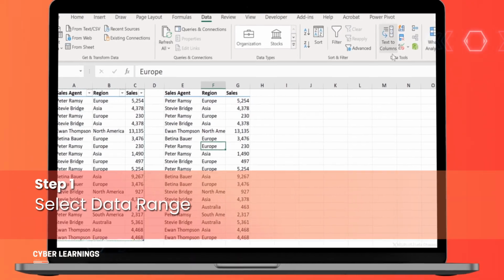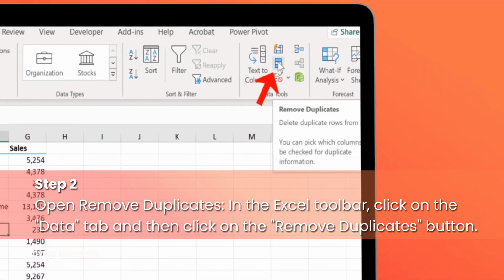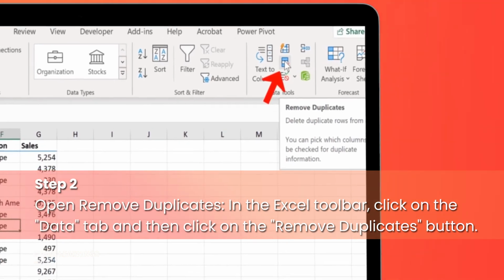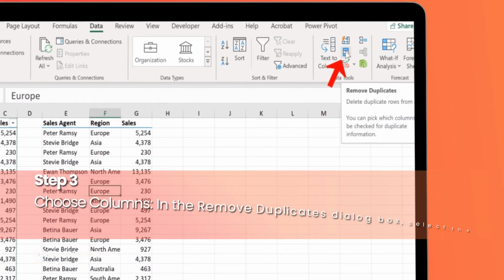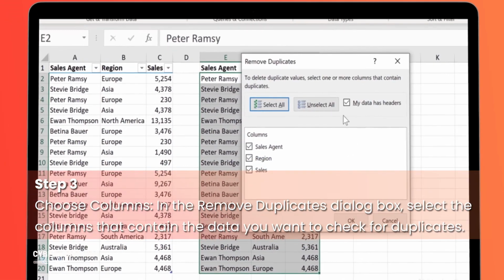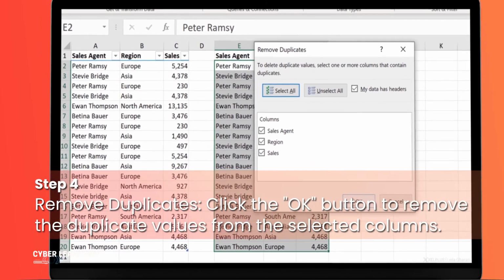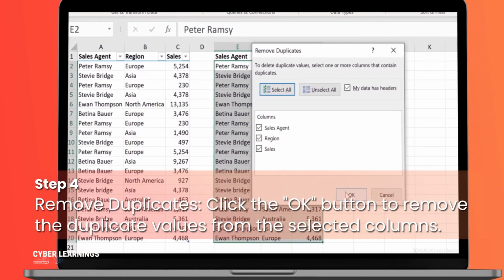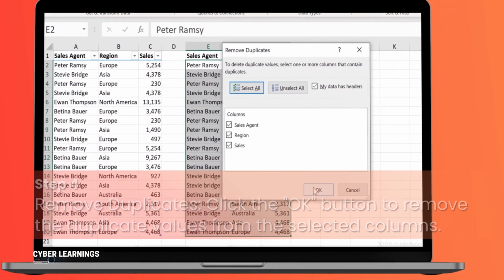Cleaner Spreadsheets: Removing Duplicates in Excel.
🔥 Tired of dealing with messy data in Excel? Say goodbye to duplicates and hello to a streamlined, organized spreadsheet! In this comprehensive tutorial, we'll guide you through the process of removing duplicates in Excel, saving you valuable time and ensuring data accuracy.

⏰ Removing duplicates manually can be time-consuming and error-prone, but fear not! Our step-by-step guide will show you how to use Excel's powerful built-in features to effortlessly identify and eliminate duplicate entries.

In this video, you'll learn:
✔️ How to identify duplicate data in Excel.
✔️ The different methods to remove duplicates effectively.
✔️ Pro tips to avoid accidental data loss during the process.
✔️ How to customize criteria for targeted duplicates removal.

🔔 Don't miss out on other invaluable Excel tutorials and productivity hacks!

💡 Cleaning up your data in Excel is essential for accurate analysis and decision-making.

📢 Have any specific Excel topics you want us to cover next?